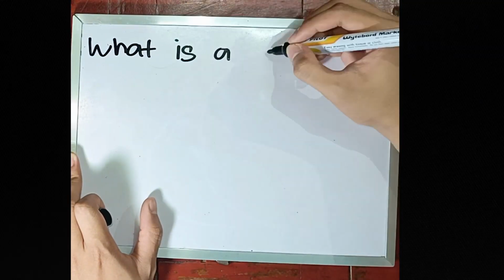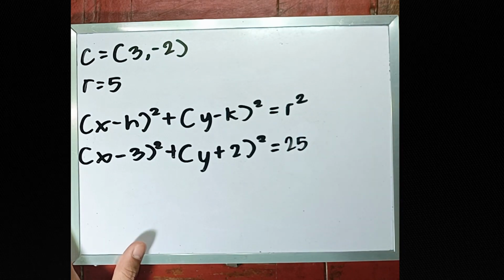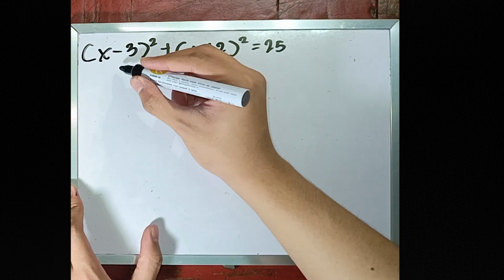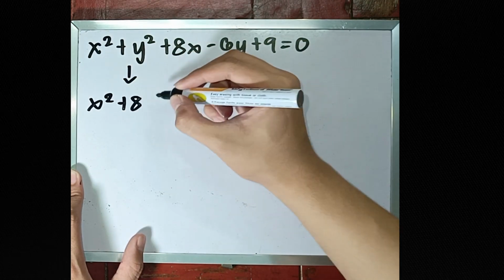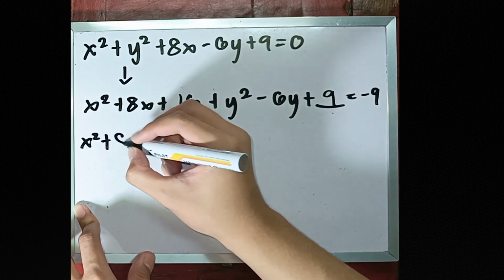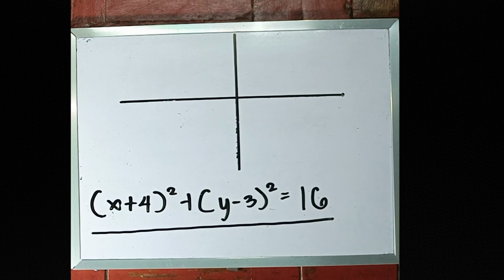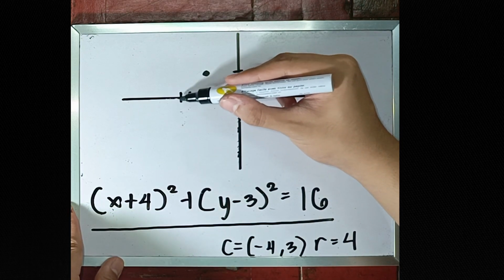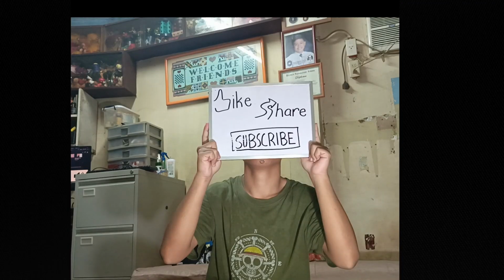CIRCLE CONIC SECTION- PRECALCULUS